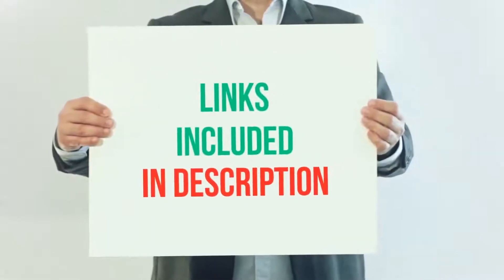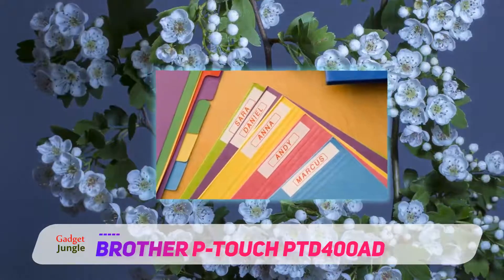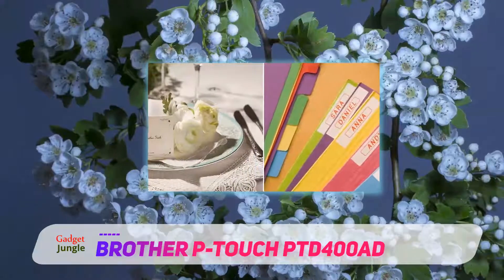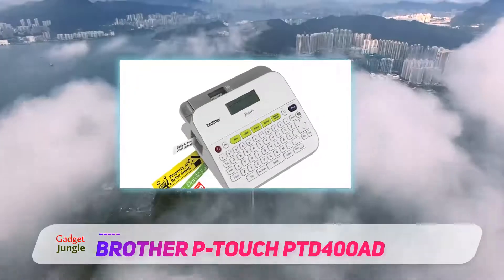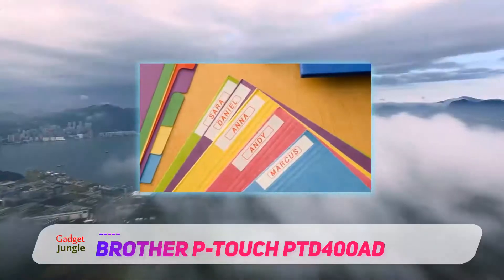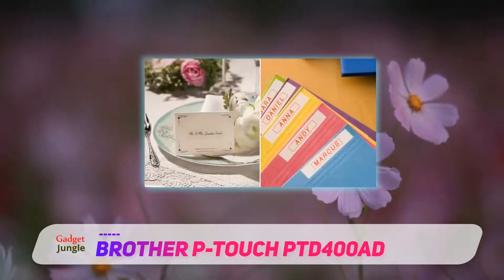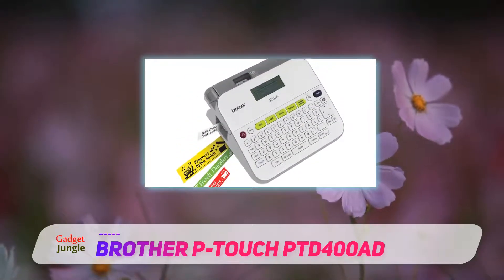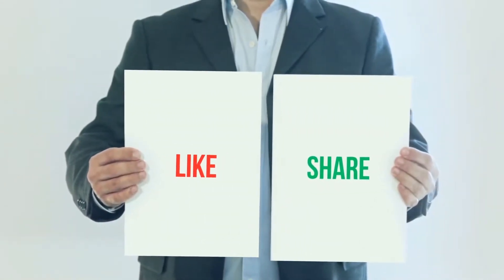Brother P-touch PTD400AD - Best Label Maker Review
Brother P-touch PTD400AD - Is One Of The Best Label Maker Of 2021!